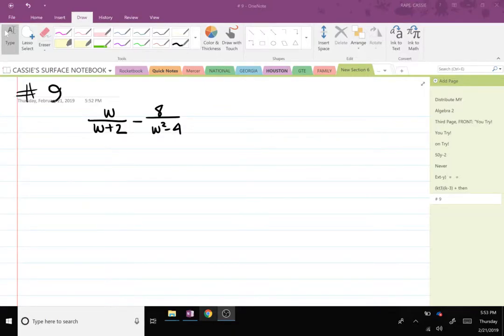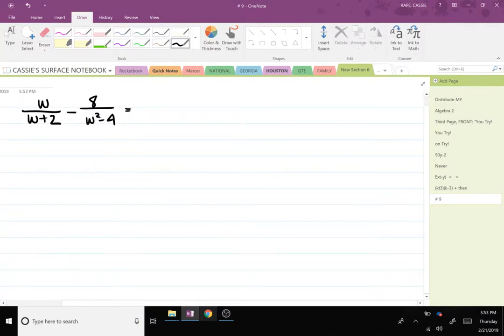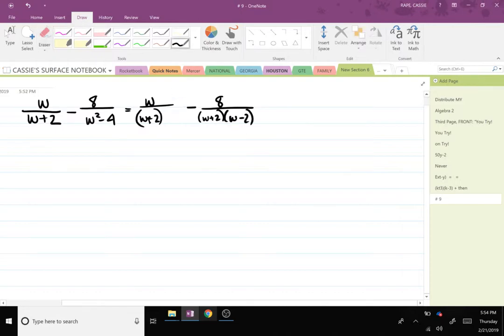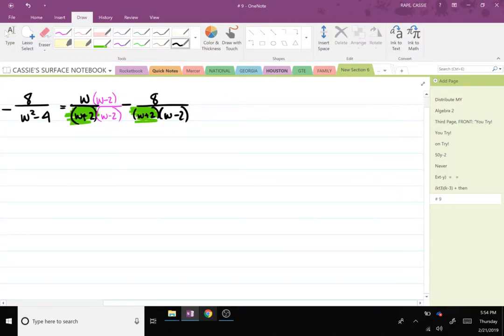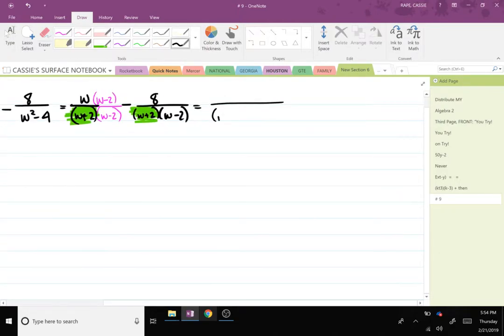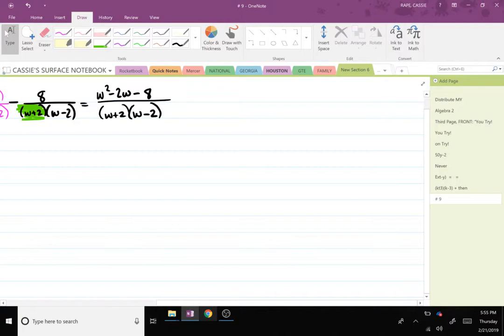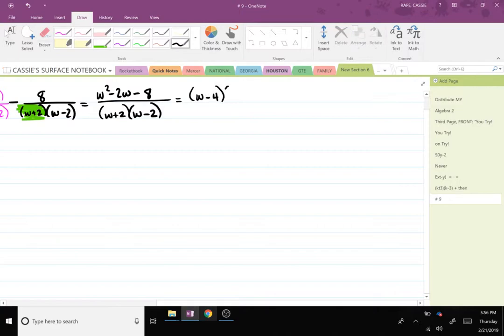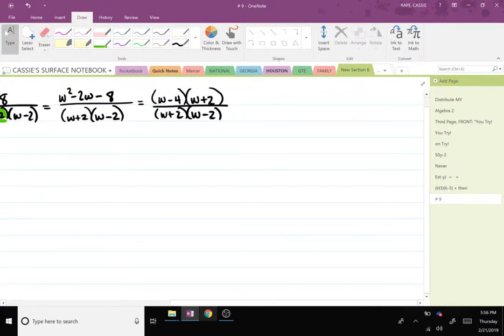#09 RATIONAL ADD SUBTRACT PAGE 3 IN PACKET 9